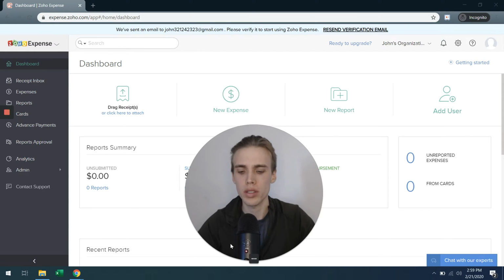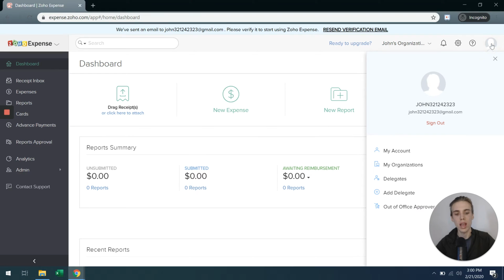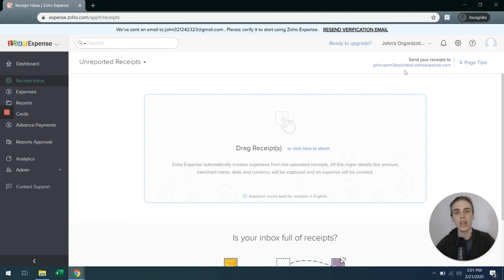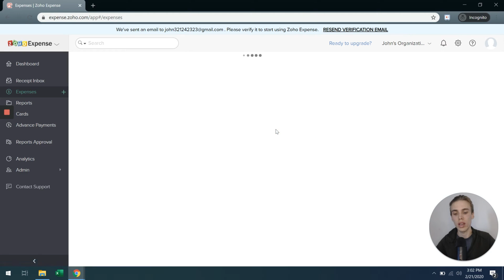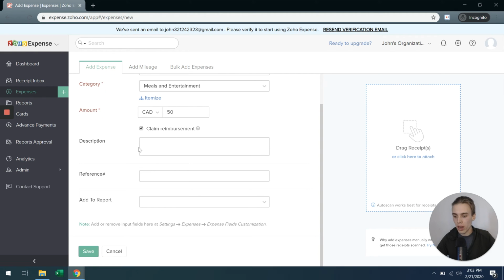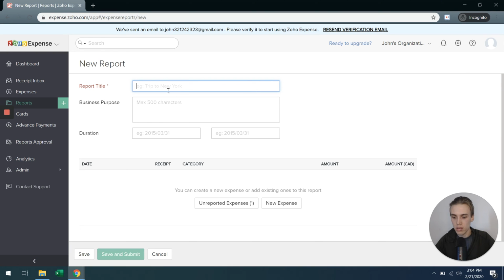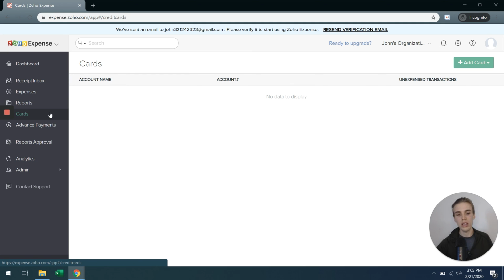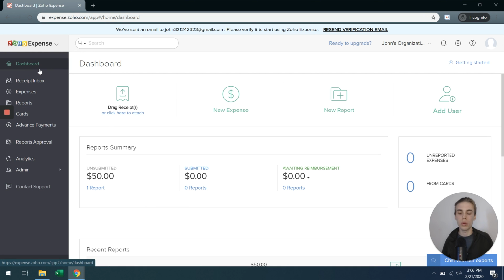Zoho Expense (Getting Started)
In this video, the BluRoot team goes through the details of opening a new Zoho Expense account and navigating the dashboard.

For a complete walkthrough of all things Zoho Expense, check out

Within Zoho Expense, there are some important features that every user should be aware of. First of all, users must understand that an "expense" is the base unit within the application. An expense contains the details of the expense including the amount, the vendor and appropriate account.

A receipt can be attached to an expense. The purpose of attaching a receipt is to verify the details of the expense. An receipt can either be manually uploaded, or as a picture through your mobile device.

With completed expenses, a user can make a report, which is simply a collection of expenses. The purpose of a report is so that expenses can be submitted for approval.
Once submitted, the approver can choose to accept or decline on an expense by expense basis. An accepted expense can be reimbursed. A declined expense notifies the submitter prompting them to resubmit.